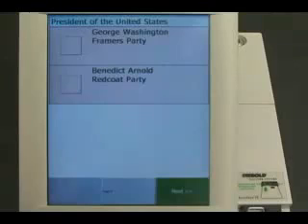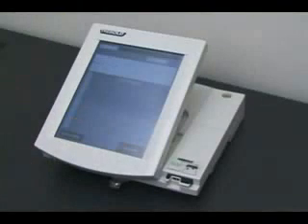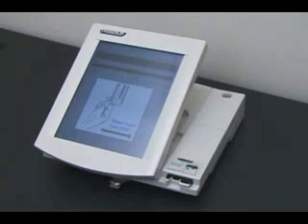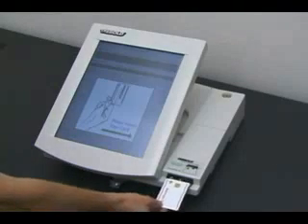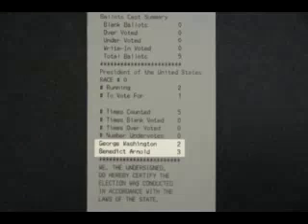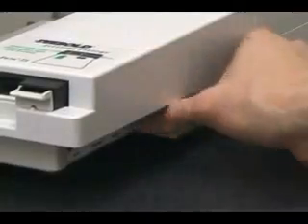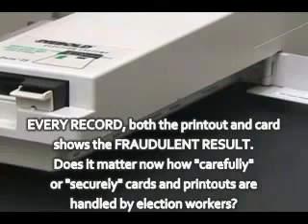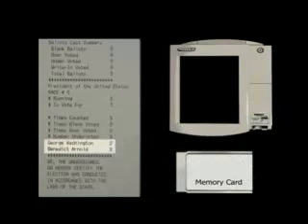Electronic Voting Machine Fraud - Part 2 of 4